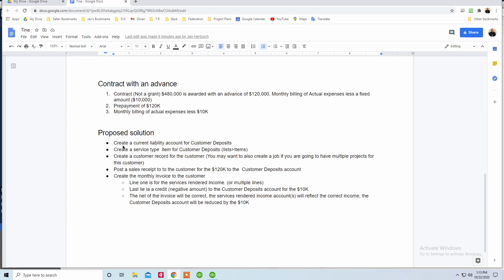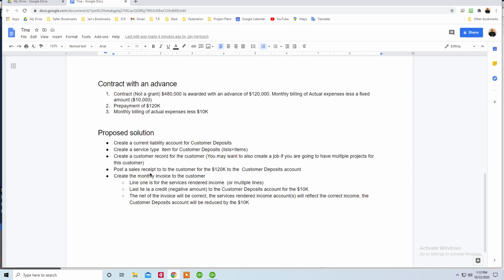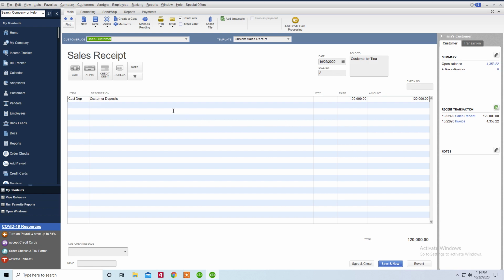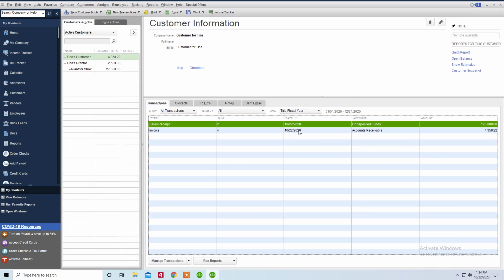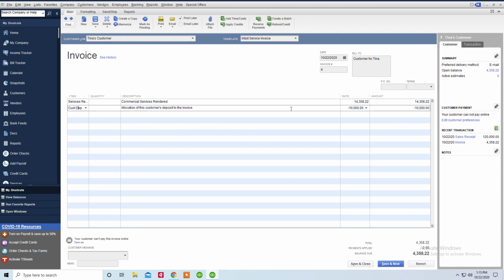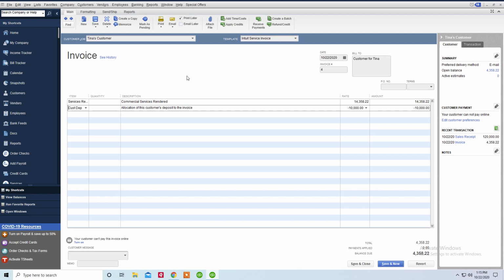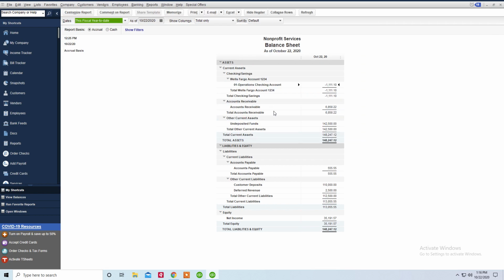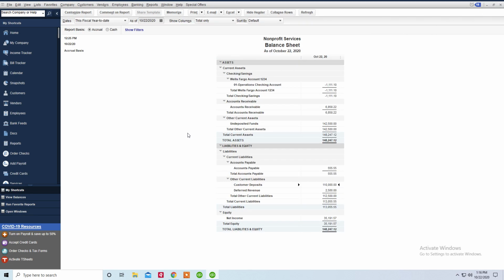Contract with advance and monthly invoicing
Contract with an advance
Contract (Not a grant) $480,000 is awarded with an advance of $120,000. Monthly billing of Actual expenses less a fixed amount ($10,000)
Prepayment of $120K
Monthly billing of actual expenses less $10K